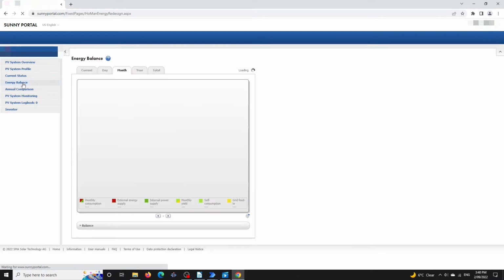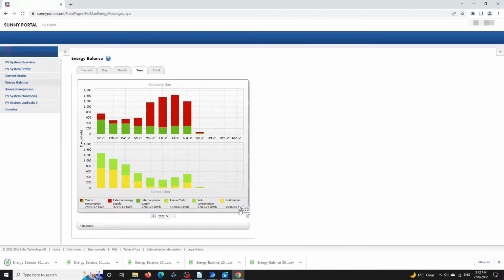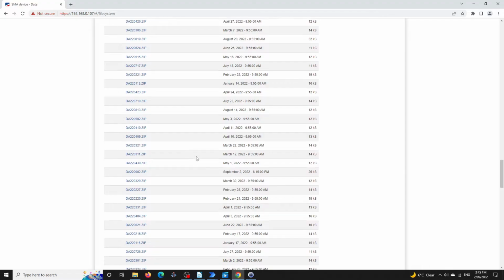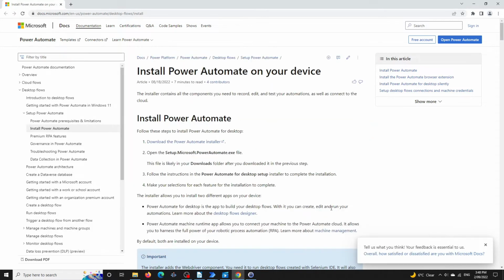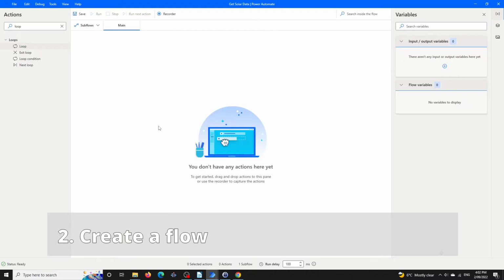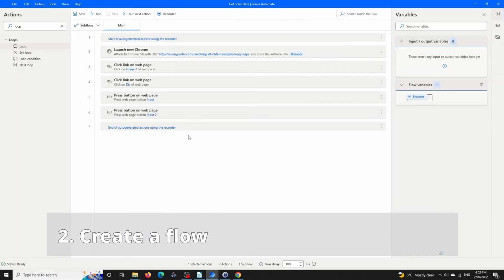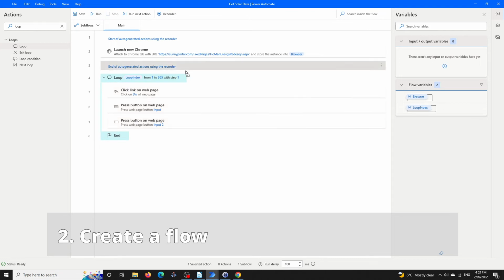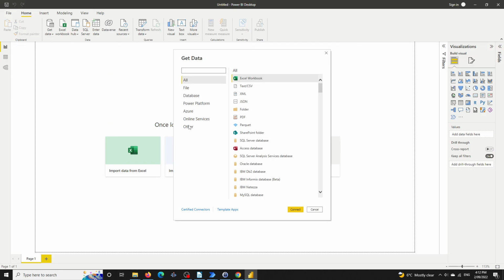Getting Solar PV data in BULK from the SMA inverter web portal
Using Power Automate to download granular consumption / generation data files from the Sunny Portal web interface to save a whole lot of clicking.